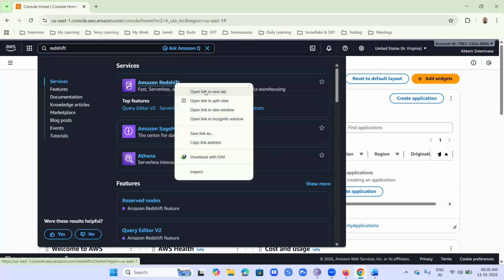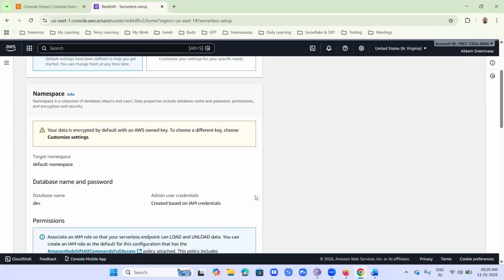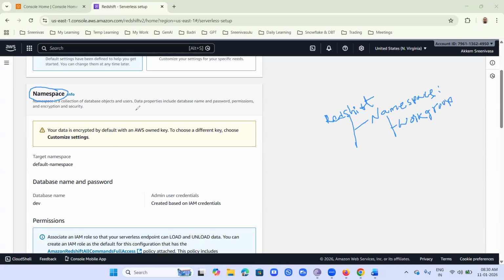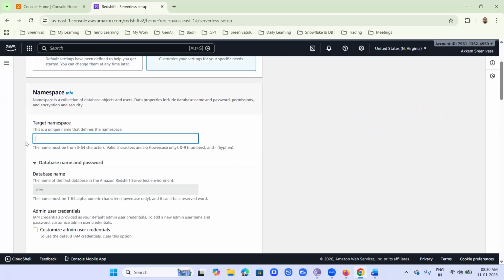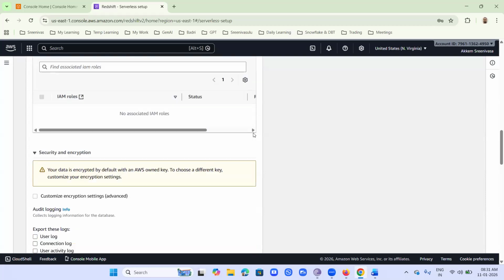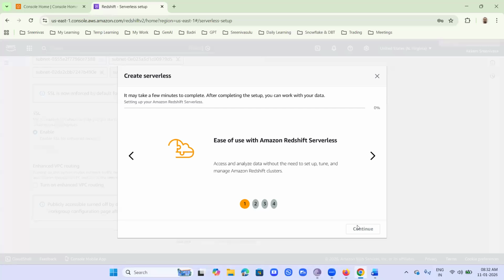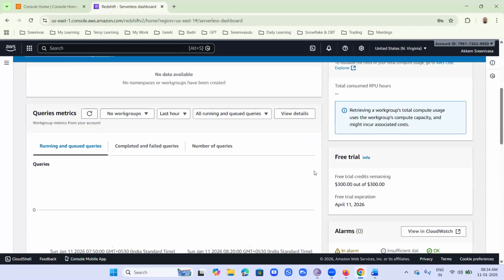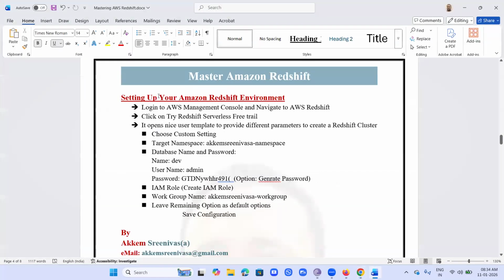Master AWS Redshift Part 3, Setup AWS Redshift Cluster, aws redshift, aws, amazon webservices, aws d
Master AWS Redshift Part 3, Setup AWS Redshift Cluster, aws redshift, aws, amazon webservices, aws data engineering

By
Akkem Sreenivas(a)
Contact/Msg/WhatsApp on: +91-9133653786